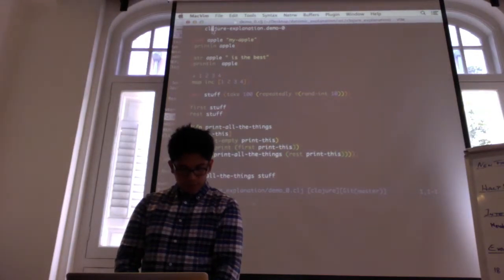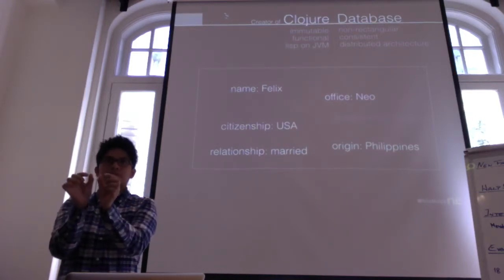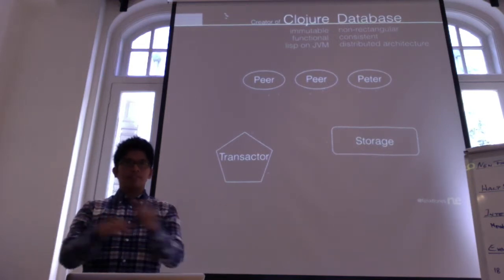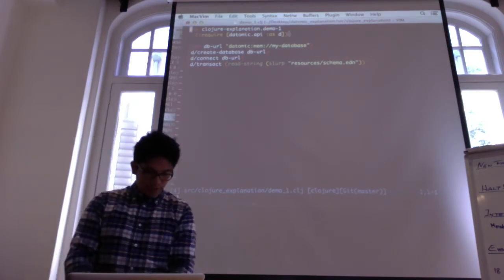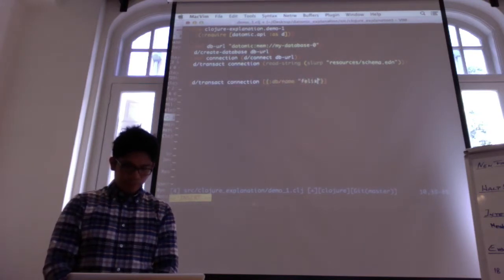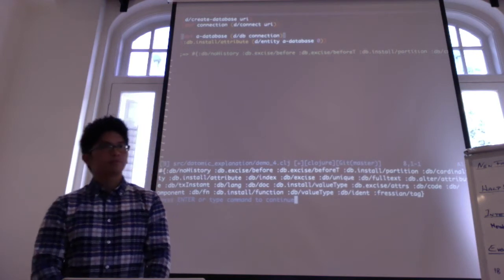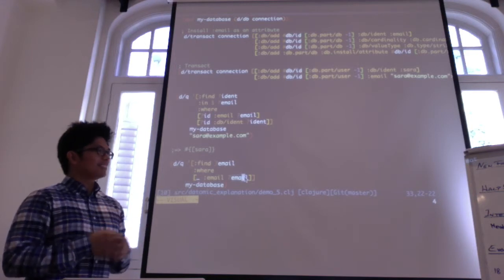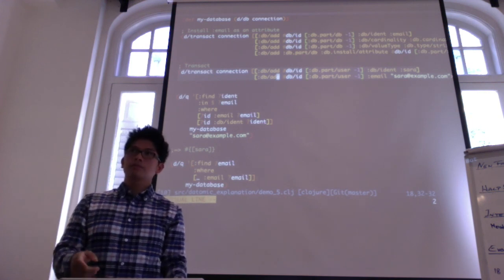Introduction to Datomic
Neo Lunch & Learn - by Felix Flores.